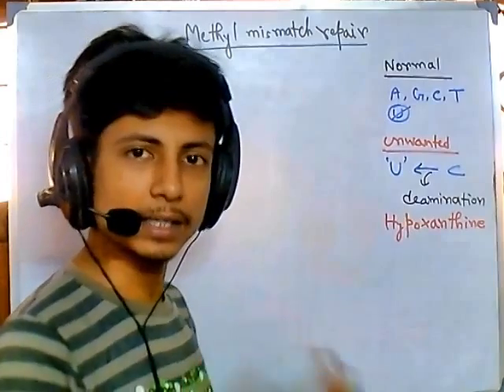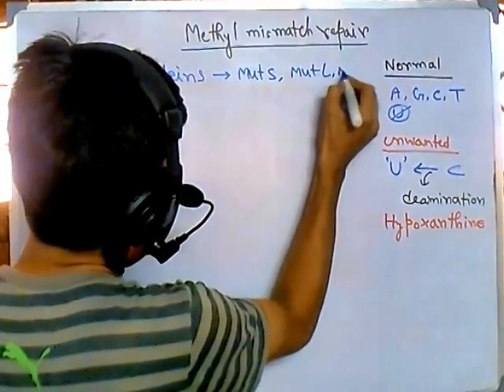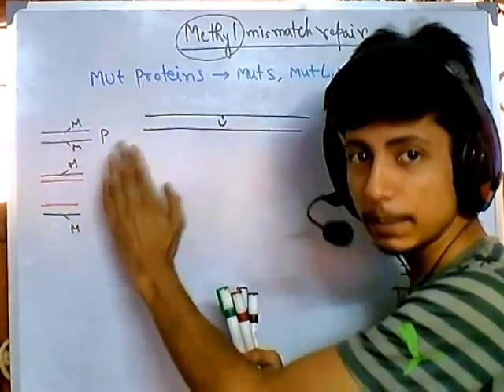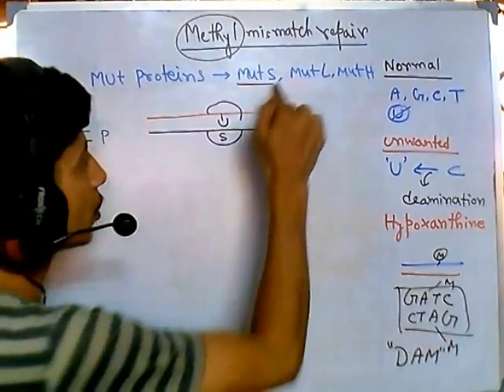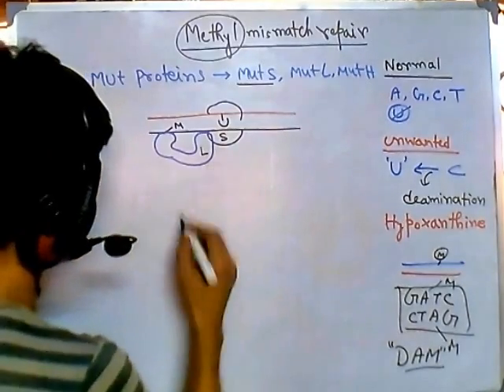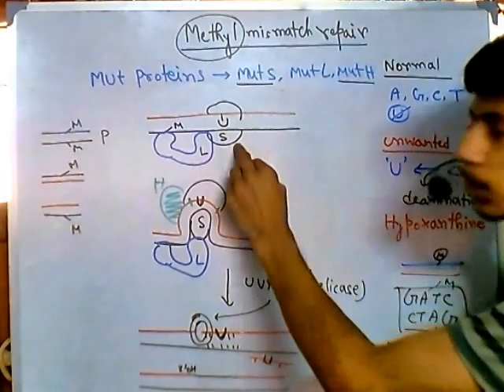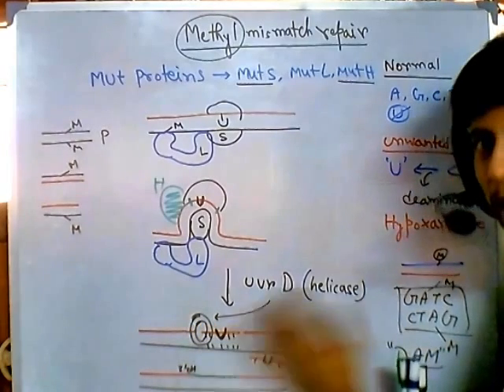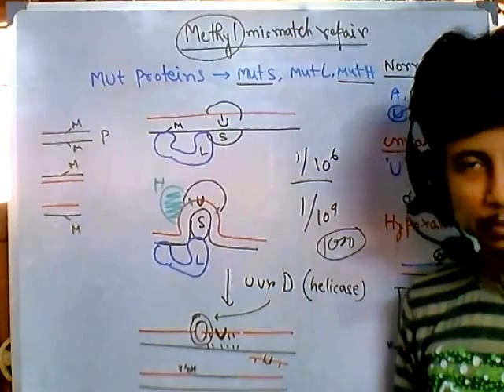Mismatch repair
This DNA repair lecture explains the mechanism of mismatch repair using methyl mismatch machinery.